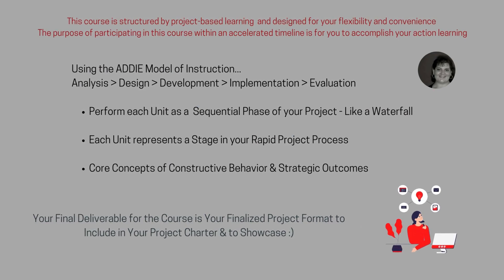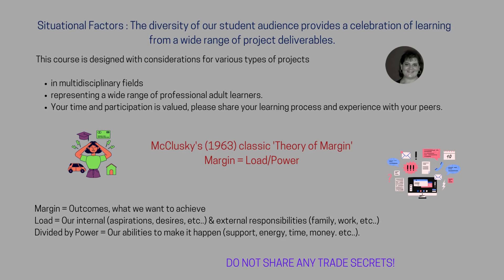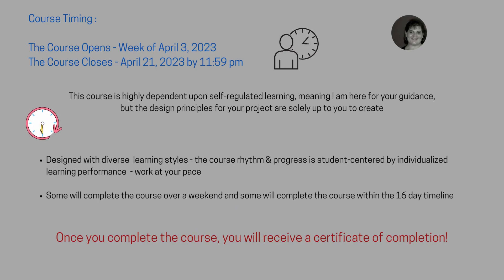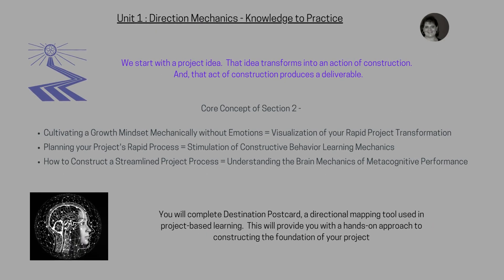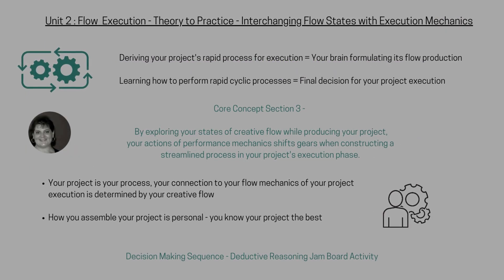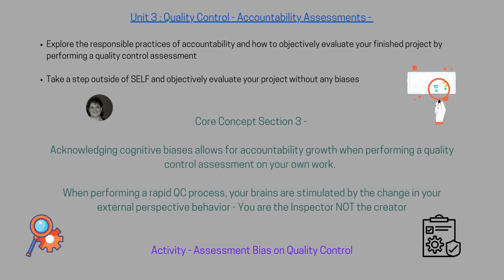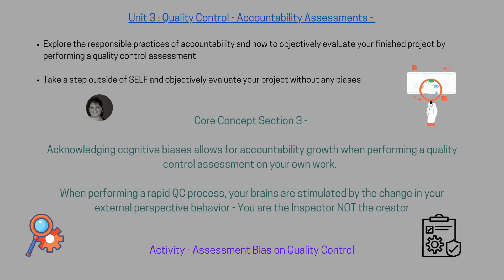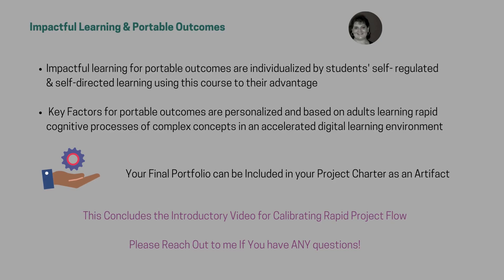Introductory Video - Calibrating Rapid Project Flow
Welcome to Calibrating Rapid Project Flow!  I'm your instructor, Michele Carmichael, EdS.  I'm delighted to have you as a student.  In this accelerated course, you will achieve directional knowledge and skills in conducting harmony between the learning mechanics of agile  project processes and the performance mechanics behind how your brain calibrates its metacognitive action learning during performance. This course is structured in a 4 - Unit series, inspired by the ADDIE model of instruction for digital learning.  ADDIE is a sequential waterfall process and will be used as the instructional rhythm for HOW to perform this course.   If you have not used the ADDIE model before, each Unit in this course has an outcome that feeds onto the next phase of your project process.    For the purposes of this course, Analysis & Design = Unit 1, Development = Unit 2, Implementation = Unit 3, and Evaluation = Unit 4.  The learning resources provide a deeper understanding for ADDIE's mechanics as you dive into your project's rapid process development for this course.  Your final deliverable for this course is your finalized project format   that you rapidly performed in this course to include in your Project Charter and to Showcase.